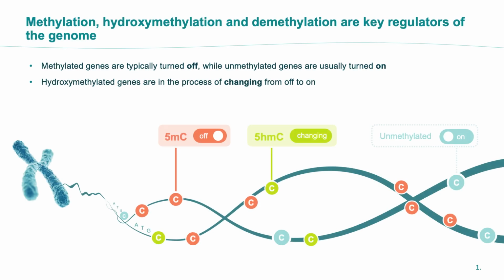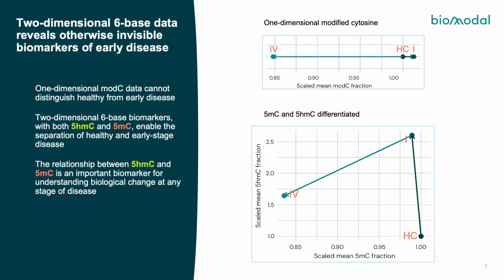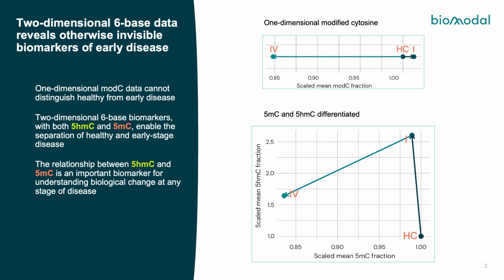Beyond Five Bases: See What Your Data’s Missing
Genetics alone doesn’t tell the full story. Dynamic regulatory layers control how genes are expressed, and standard genomic approaches often miss these signals.

In this Teach Me in 10, Dr. Donna McDade Walker, Vice President of Global Marketing, Product Management and Communications at biomodal, dives into the 6-base genome to demonstrate how epigenetic markers such as 5-methylcytosine (5mC) and 5-hydroxymethylcytosine (5hmC) reveal a cell’s identity and early changes, helping you anticipate cellular responses before they happen.

Further Resources:
- Article- 5-methylcytosine and 5-hydroxymethylcytosine are synergistic biomarkers for early detection of colorectal cancer
- Publication – Temporally discordant chromatin accessibility and DNA demethylation define short- and long-term enhancer regulation during cell fate specification
- Scientific Poster – Inferring gene regulation from 6-base sequencing data in multiple tissues
- Scientific poster – Inferring genome organisation and gene regulation from 6-base sequencing data